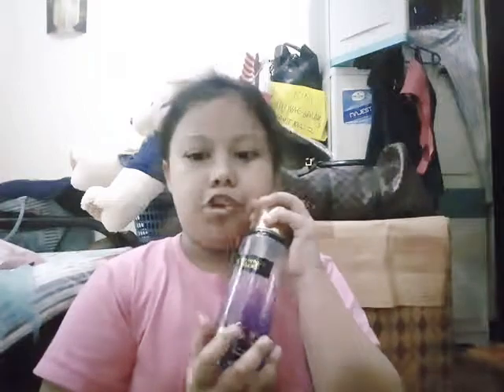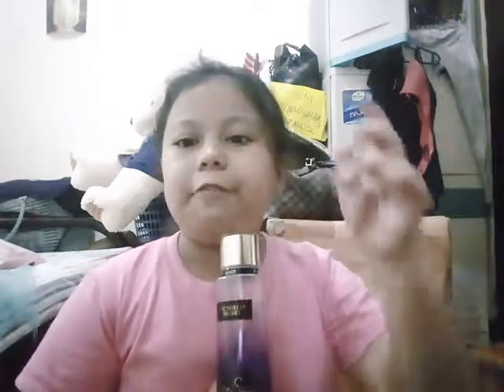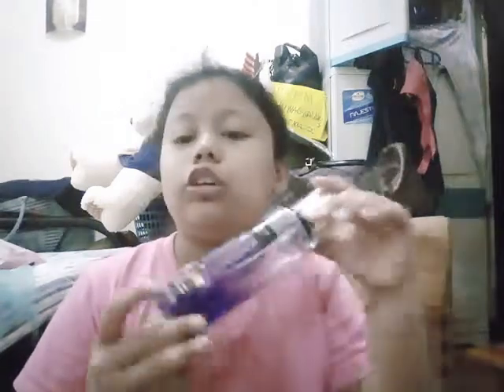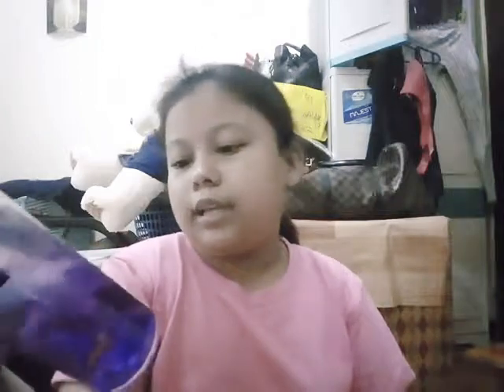8 dares challange episode1 😀